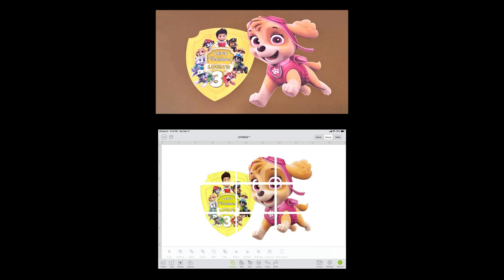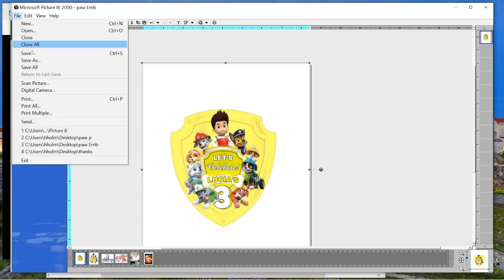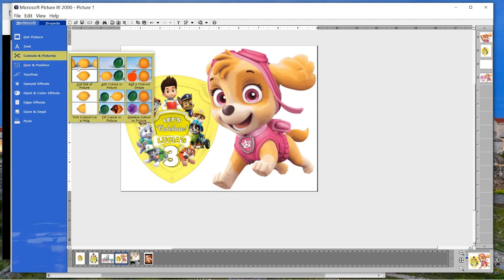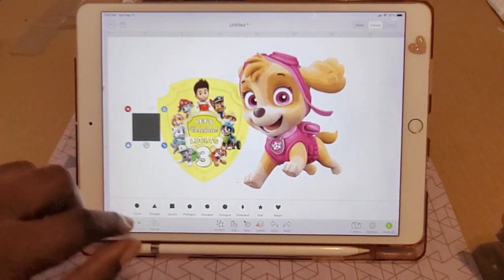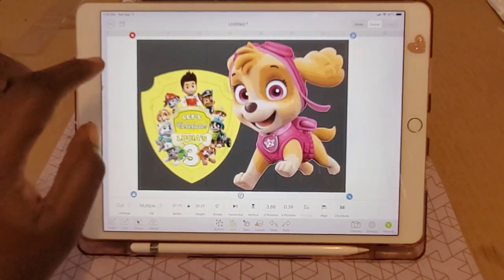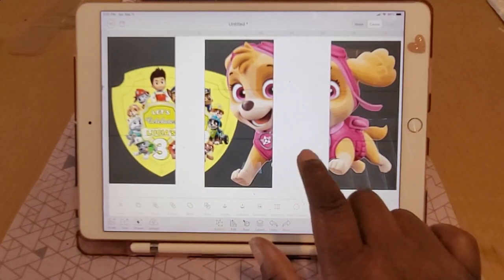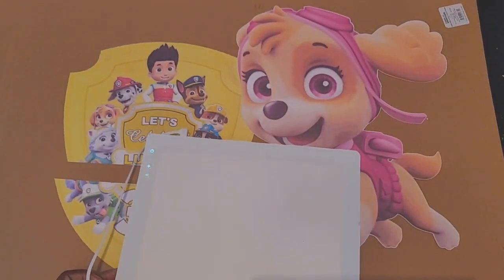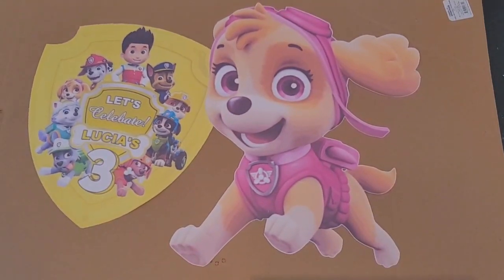Oversized Character / Wall Banner